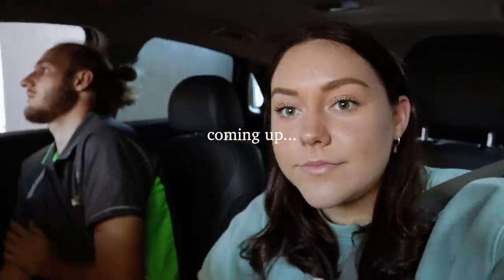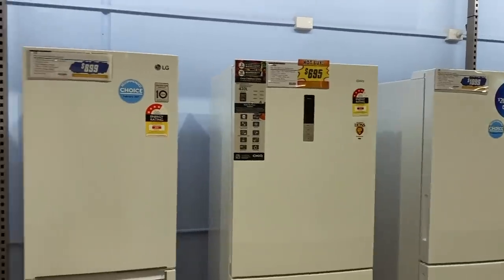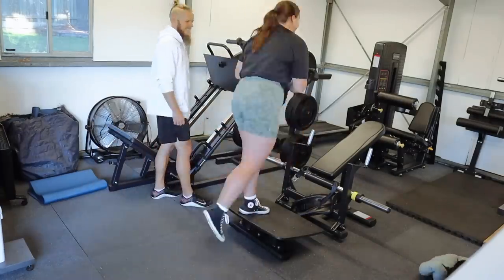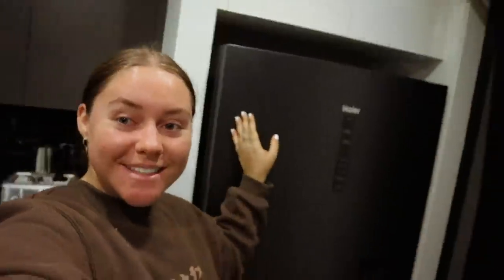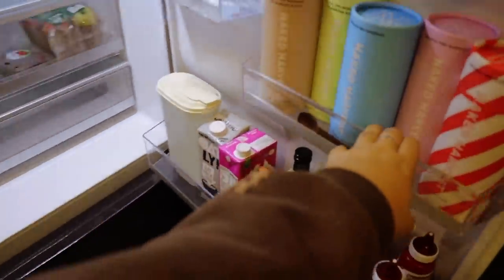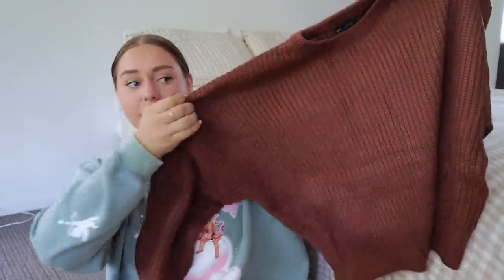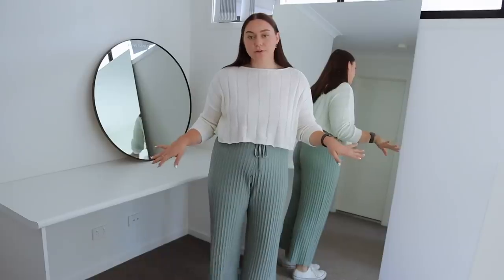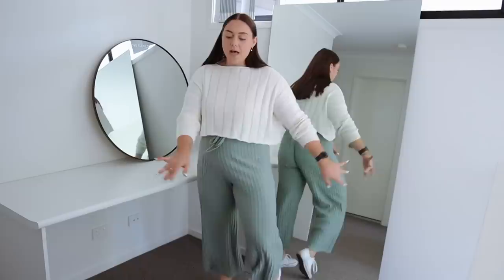WEEKLY VLOG - workouts, clothing haul + fresh hair!!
Naked Harvest Supplements dc: LOVEGR